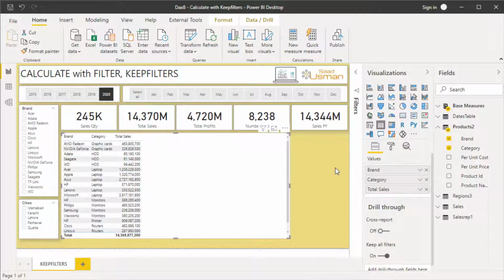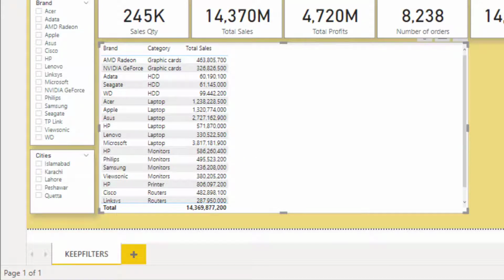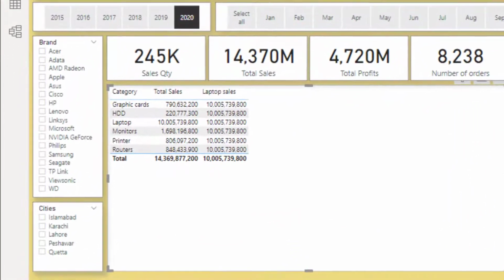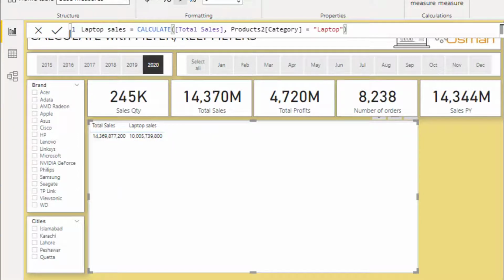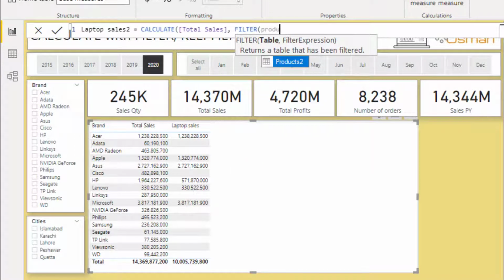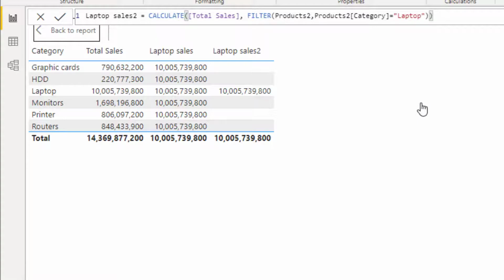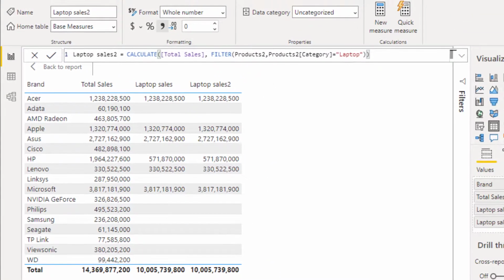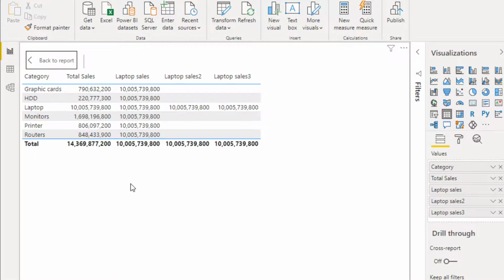Dax8 - Calculate with FILTER - KEEPFILTERS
Calculate is the most powerful function in Data Analysis Expressions (DAX), which has the ability to add, modify and remove any filters from the current filter context applicable on any calculation. You cannot master DAX without mastering the Calculate function.

FILTER returns a table that represents a subset of another table or expression. Based on the condition specified, DAX will create a subset of a table matching the given condition(s).

KEEPFILTERS modifies how filters are applied while evaluating a CALCULATE function. It basically adds a filter condition in the current filter context.

Enjoy Dax!